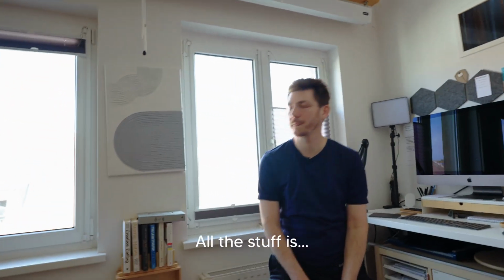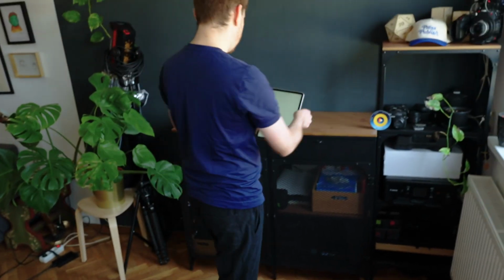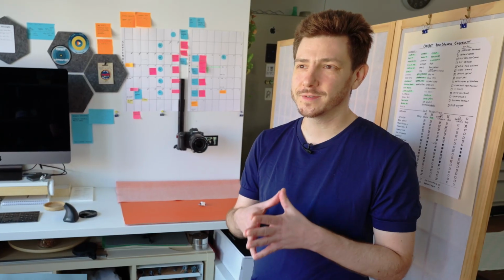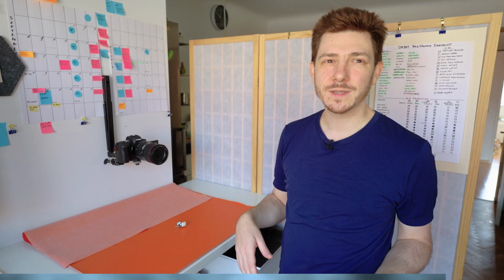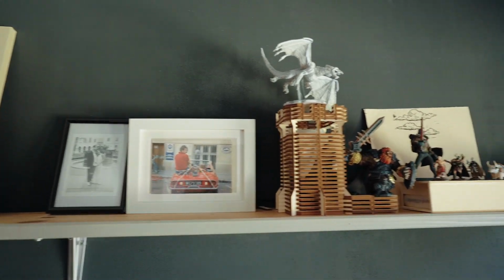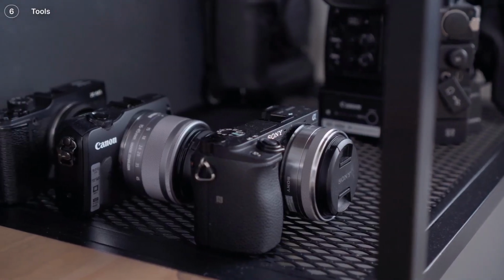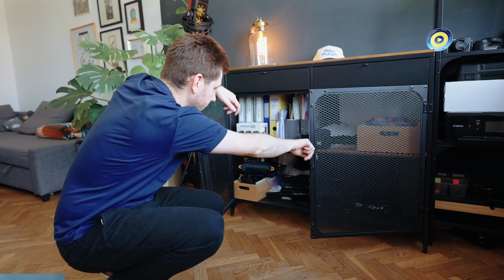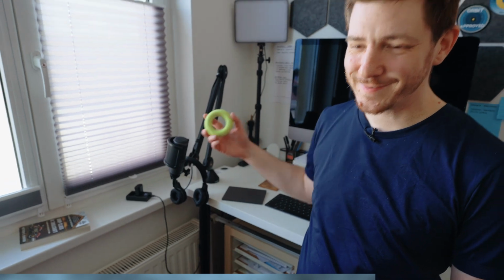A Space with Purpose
Orbit - A home for creators is the first channel of it’s kind dedicated to connecting Creators in Europe and beyond. Season one highlights four creators journey and workspace in a podcast and studio tour each. Each Monday you can join for a new episode.
The Mission is to bring creators together and enable new opportunities for all of us by building a true home for creators.

GEAR SETUP
- Canon C200
- Canon EOS R
- Canon 50 mm 1.8
- Canon 24-105 4
- Manfrotto 420B
- Audio Technica AT202 USB+
- Rode Wireless Pro
- Angelbird 128GB SD Cards
- Peak Design Tech Pouch

Inside The Ultimate Creator Studio
If you want to be our next guest Season One of Orbit - A home fore creators is funded by the Vienna Business Agency.
A fund of the City of Vienna, implemented with editorial independence.